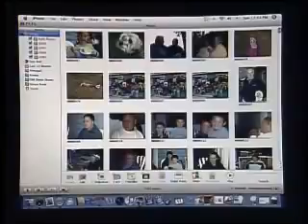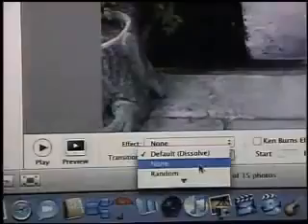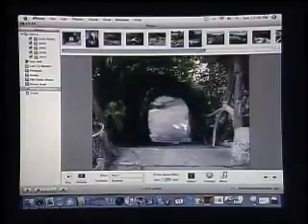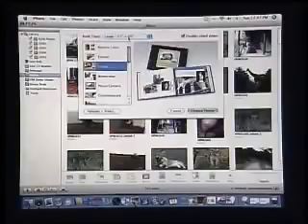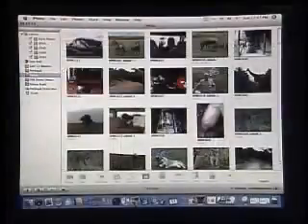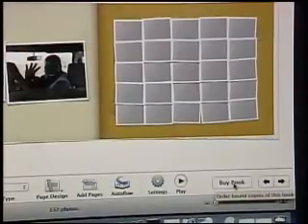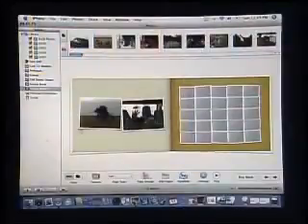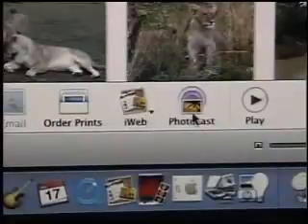Dotto Tech - Season 5 Episode 23 - Apple's iPhoto136